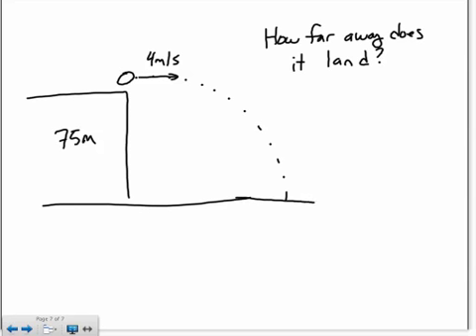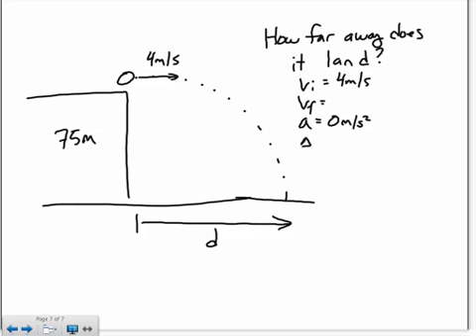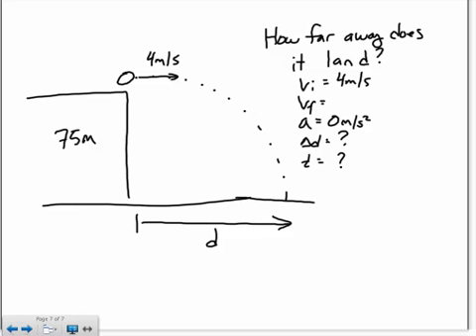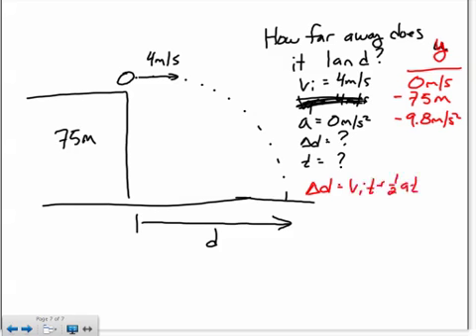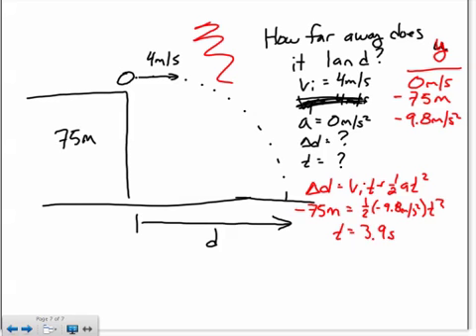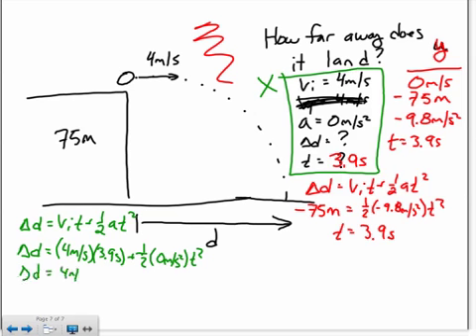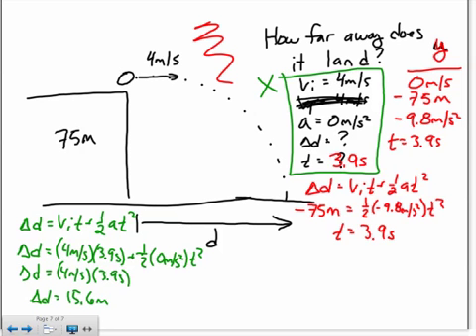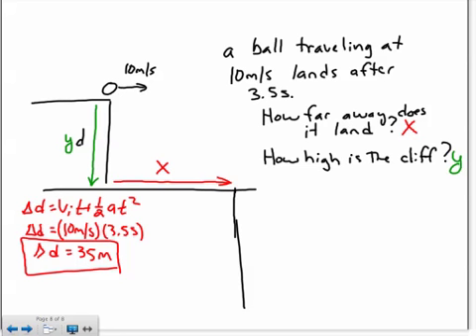Physics Horizontal Motion 3